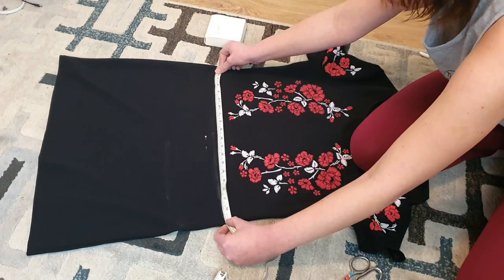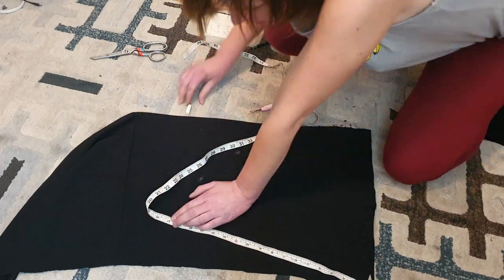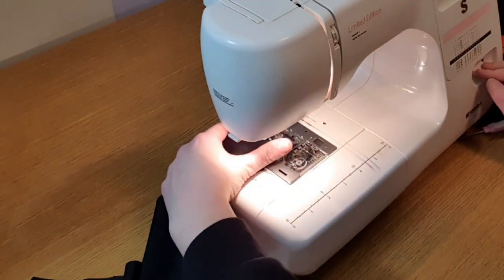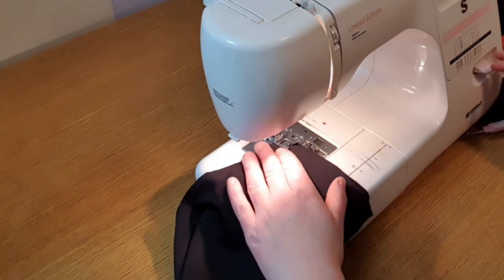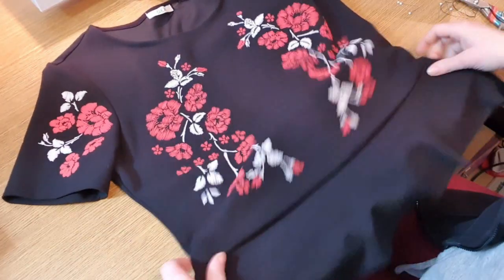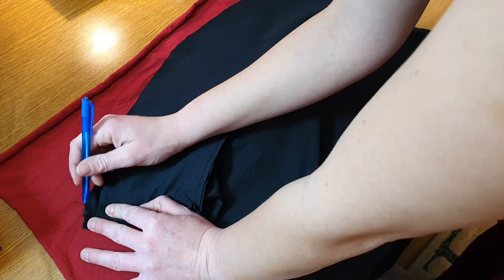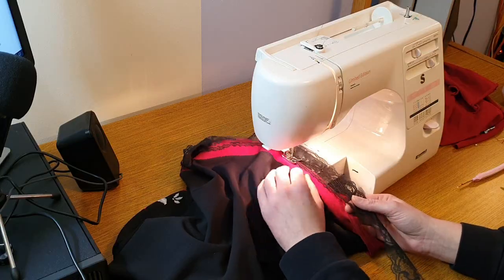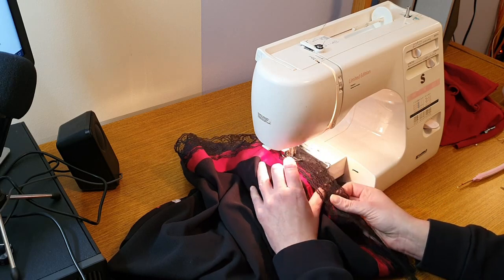Plain Dress into Peplum Top - Sewing thrifted clothes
Sew a Plain Dress into a Flattering Peplum Top - Sewing clothing brought from a thrift store